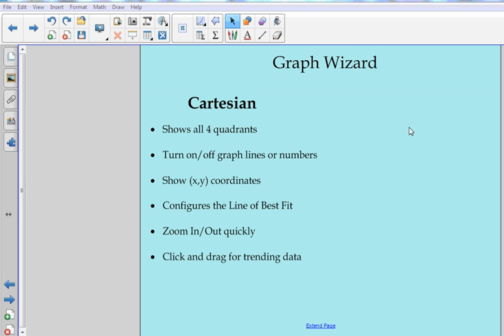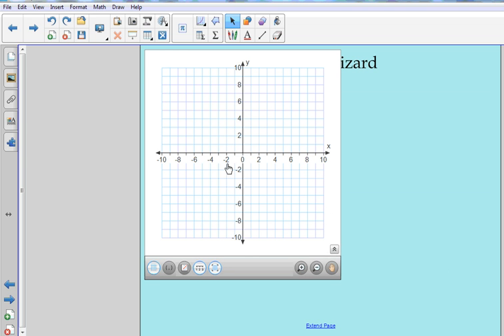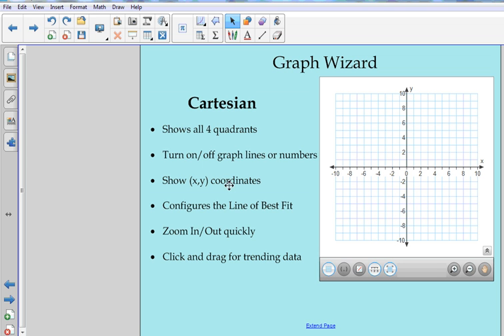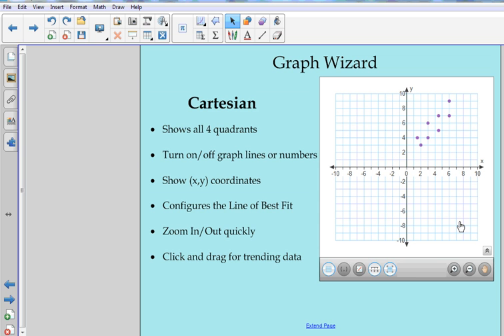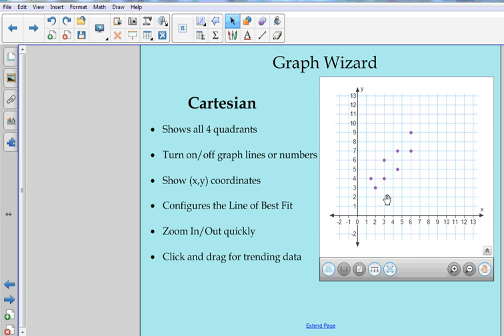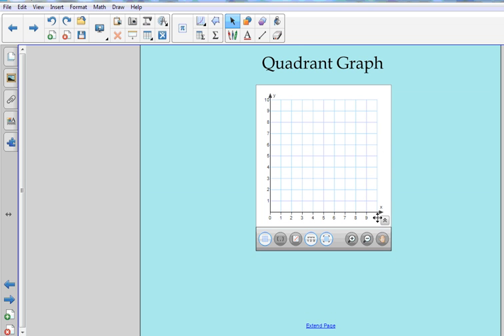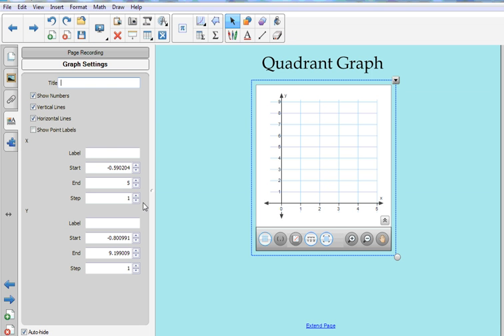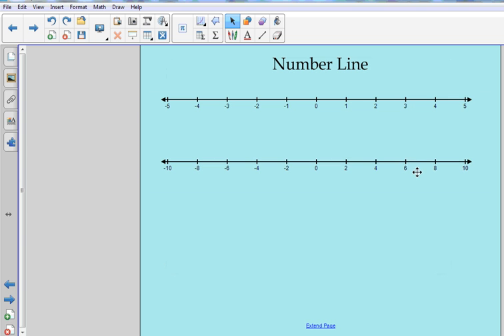Graph Wizard - SMART Notebook Math Tools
SMART Notebook Math Tools Graph Wizard Tutorial